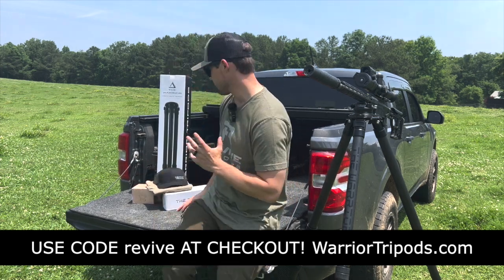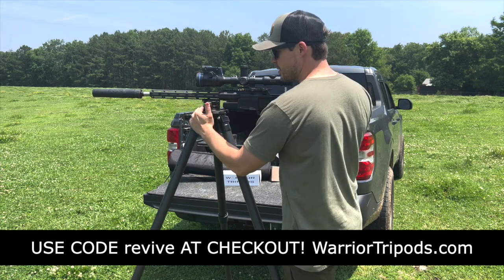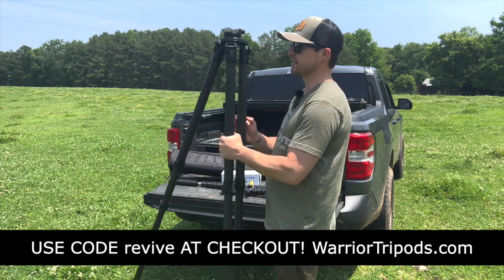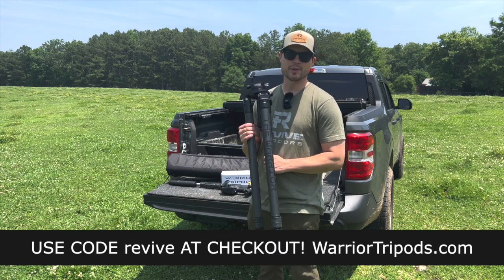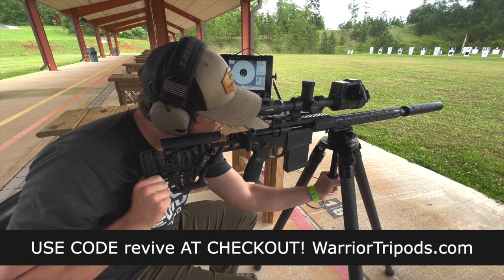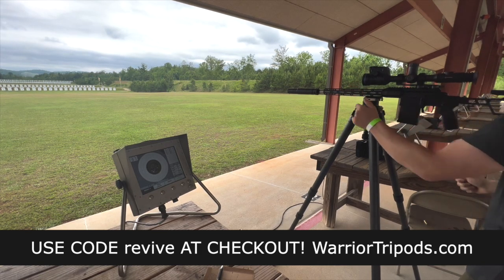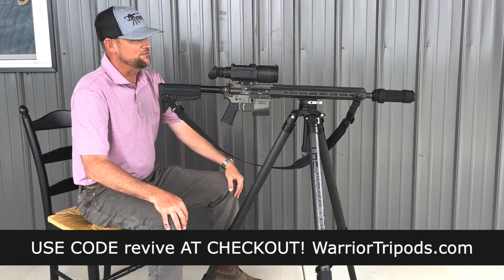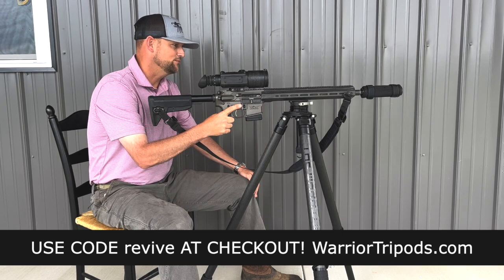BEST TRIPOD FOR HUNTING | WARRIOR TRIPOD FIRST LOOK!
In this episode, we provide a first look at the brand new Warrior Tripod from WarriorTripods.com and it didn't disappoint!